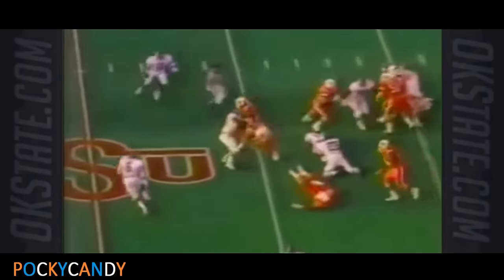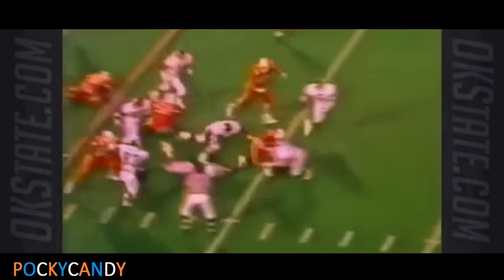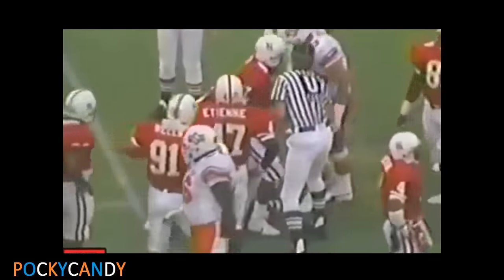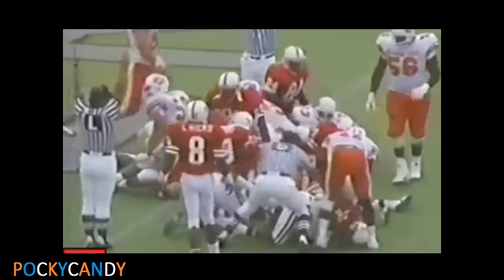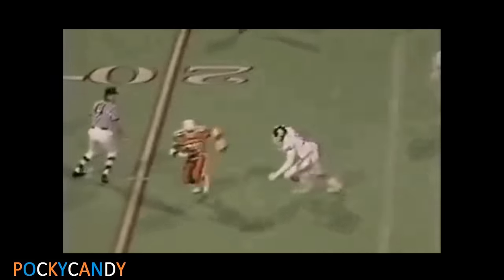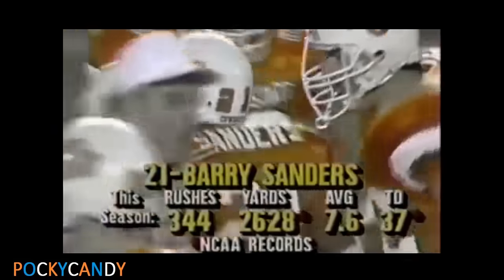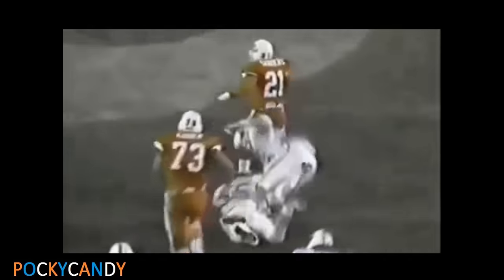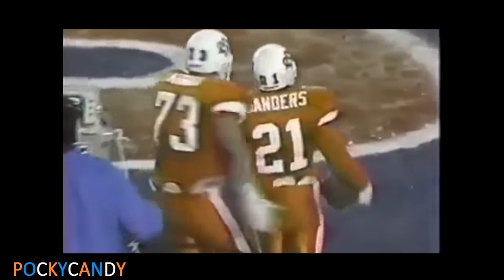Classic Tailback - Barry Sanders Oklahoma St. Highlights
A compilation of some Barry Sanders' collegiate highlights at Oklahoma State University. The most elusive runner in the history of football, Barry Sanders was so unbelievably dominant in his one Heisman season that he made future NFL MVP Thurman Thomas look like a scrub. His 238.9 yards per game on the ground (not counting the bowl game) in 1988 may never be matched.

The games I used to take the clips from can be found on Stephen Barnett's youtube channel (and there were a few other channels I used as well that you can find if you look around)